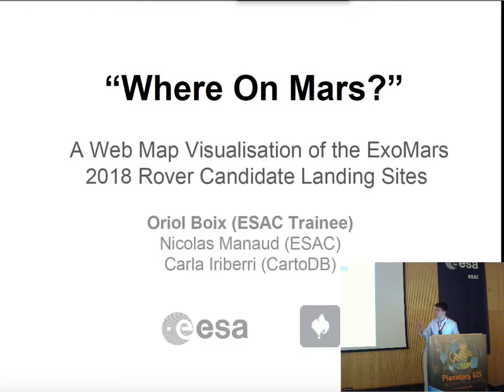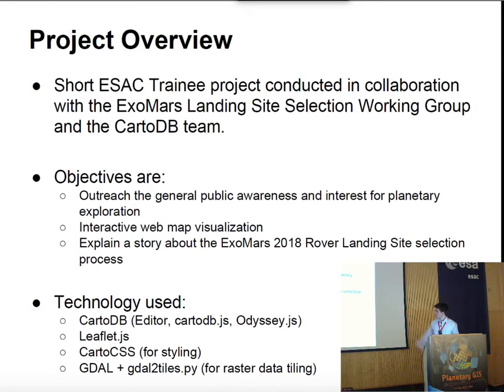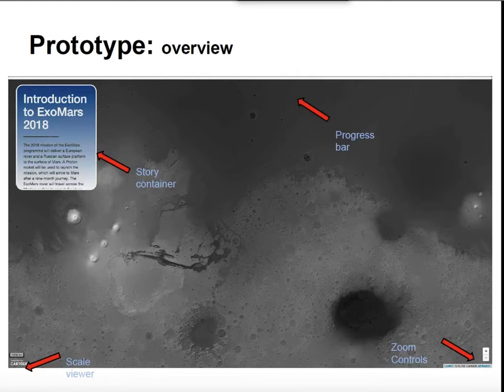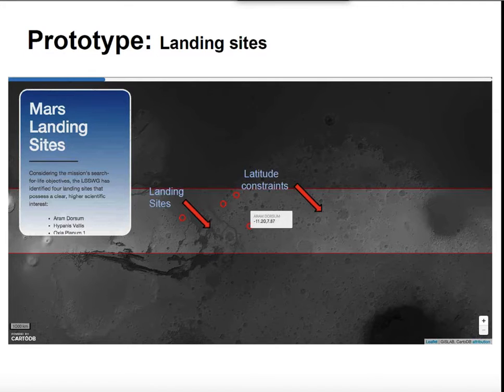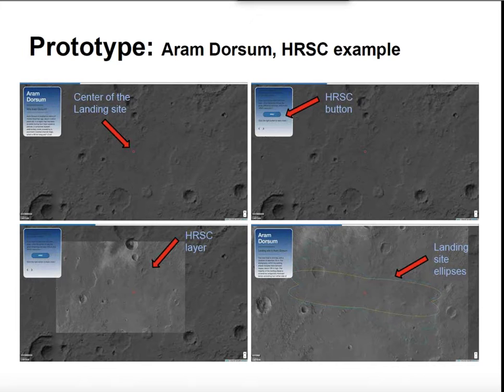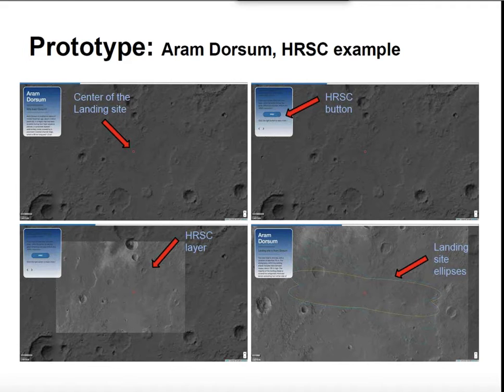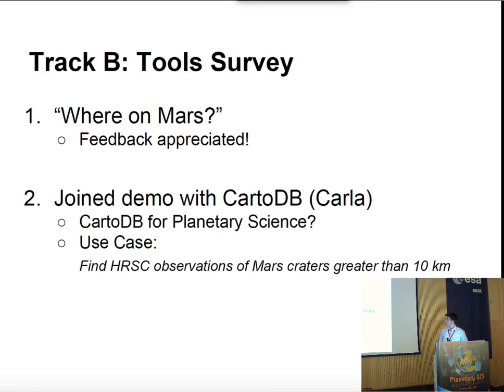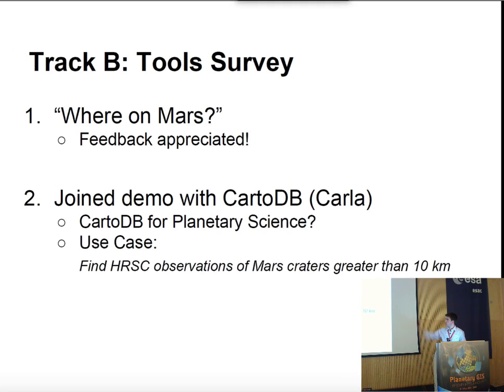"Where On Mars?": Web Map Visualisation of the ExoMars 2018 Rover Landing Sites (O. Boix)